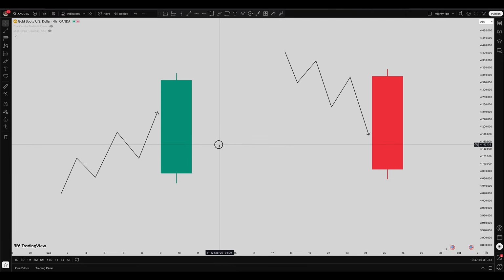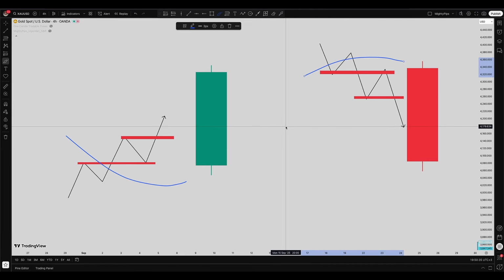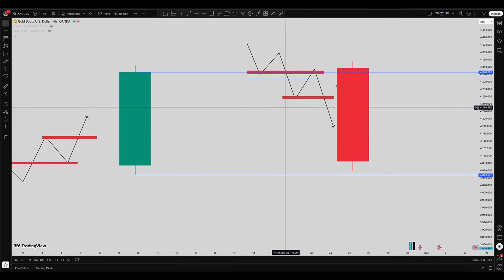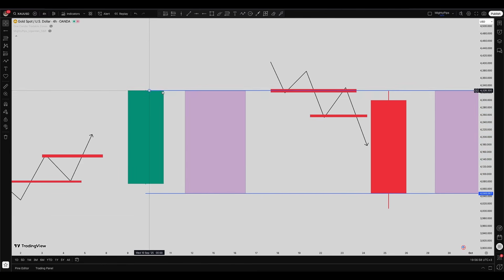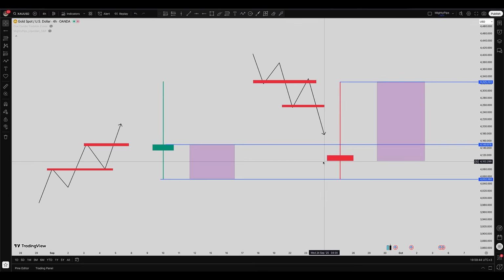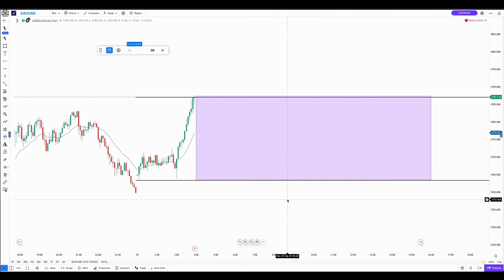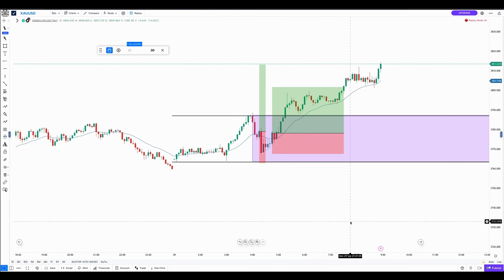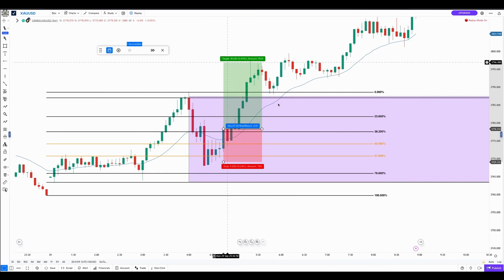My Simplest One Candle Strategy Works Every Time... Learn This